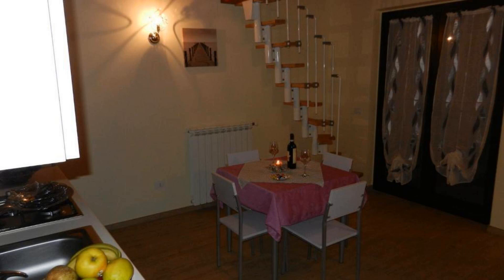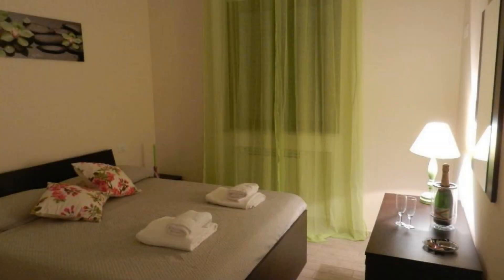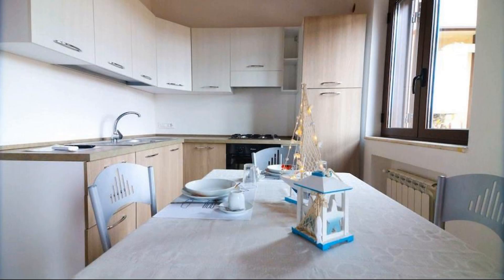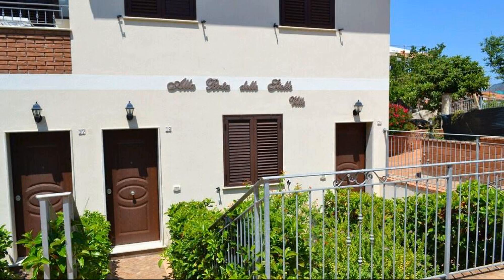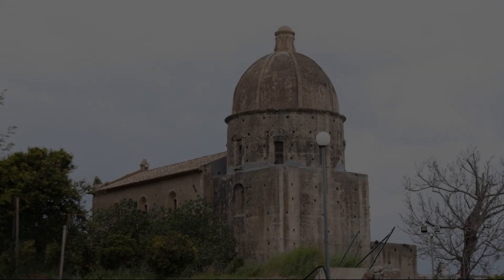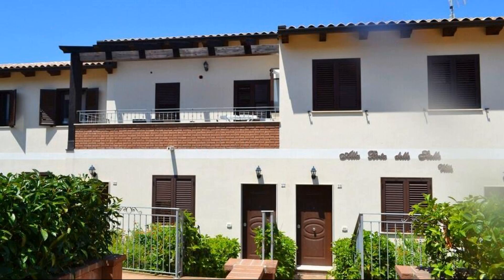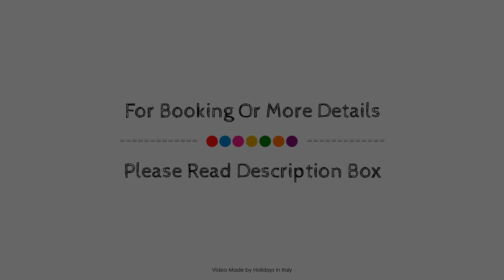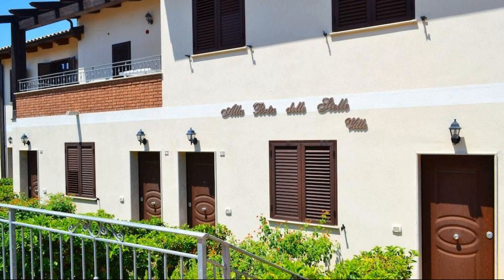Alla Porta delle Stelle, Tropea, Italy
Searching For
1. Alla Porta delle Stelle - Tropea
2. Alla Porta delle Stelle - Tropea Virtual Tour
3. Alla Porta delle Stelle - Tropea Rooms
4. Alla Porta delle Stelle - Tropea Amenities
5. Alla Porta delle Stelle - Tropea Videos
6. Alla Porta delle Stelle - Tropea Offers
7. Alla Porta delle Stelle - Tropea Deals
Audio Credit:
Track Title: Subway Dreams
Artist: Dan Henig